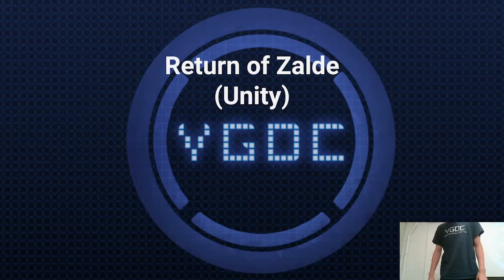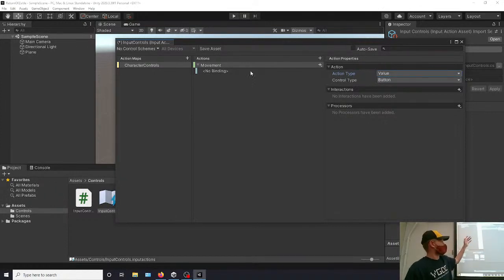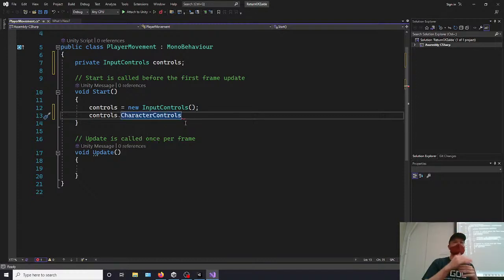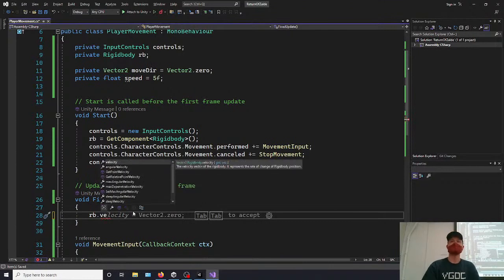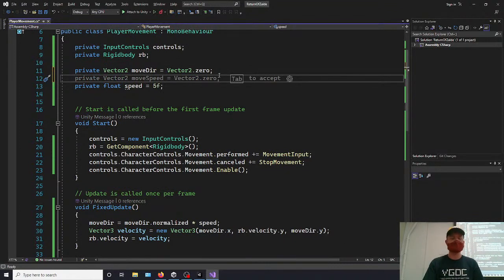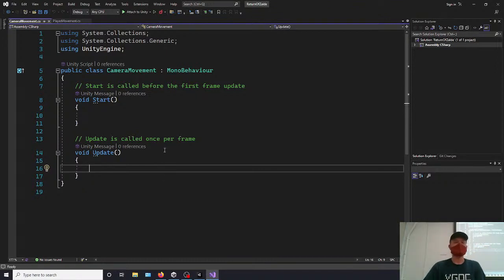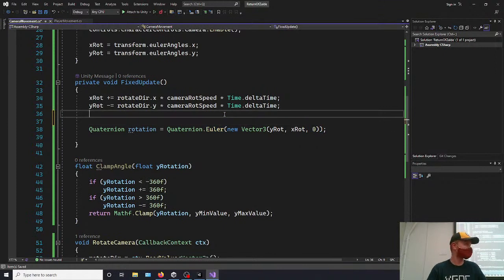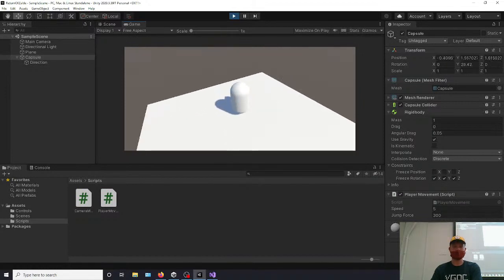Hands-On Unity 3D Workshop (Fall 2022)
Aaron walks through a hands-on tutorial to make a 3D unity project from scratch

Topics include:
0:00 - Intro
1:20 - Setting Up
3:20 - "New" Unity Input System
25:23 - Handling Movement Through Scripts
51:40 - Attaching Movement to Player
1:00:30 - Adjusting Settings in the Editor
1:02:20 - Adding Jumping Through Scripts
1:14:50 - Handling Camera Movement
1:40:50 - Making Movement Relative to Camera Direction.
1:47:05 - Links